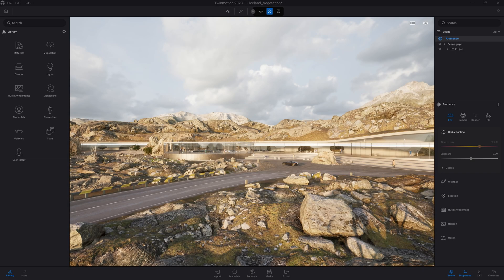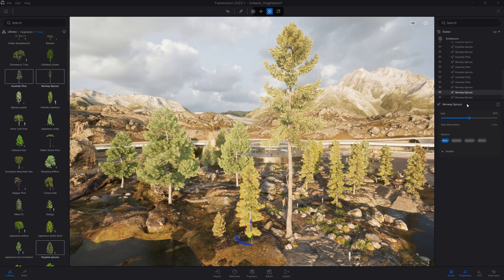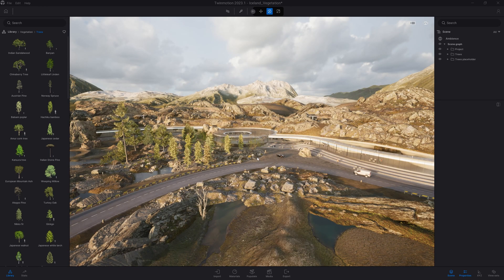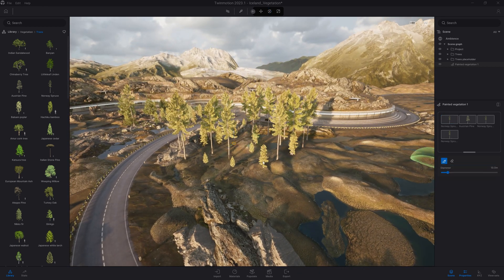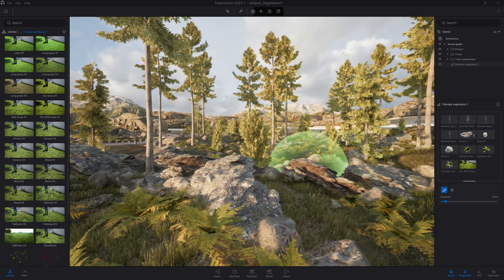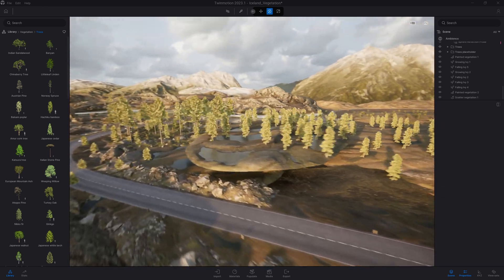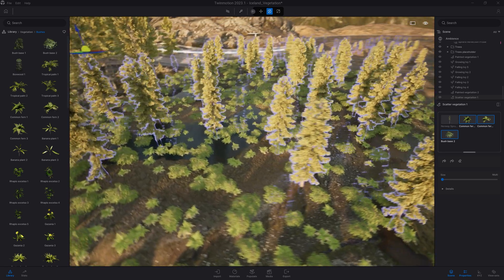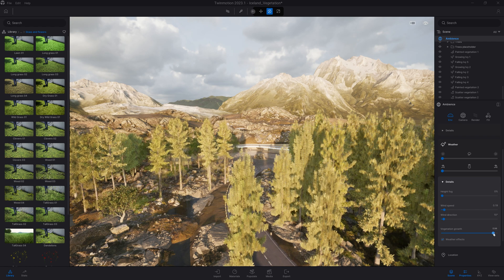Adding Vegetation | Twinmotion Tutorial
In this video, we’ll take a detailed look at working with vegetation. You’ll learn how to drag and drop a tree and change its age, how to multi drop some low-cover bushes and customize their tint, and how to scatter an entire forest in just a couple of clicks.

Watch the full course on Dressing Up Your Scene with Twinmotion